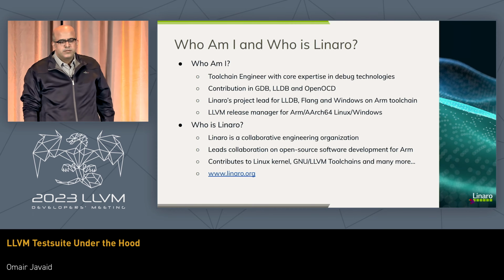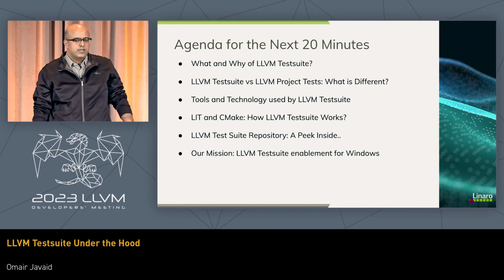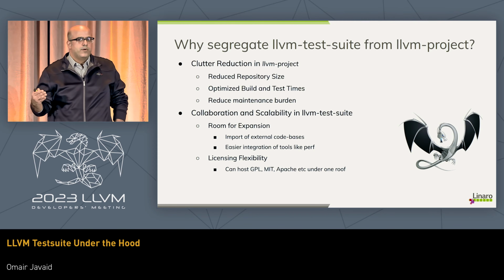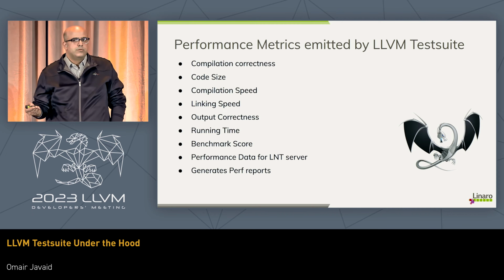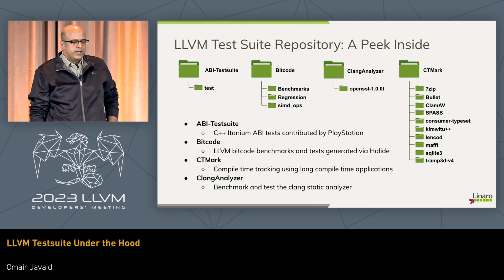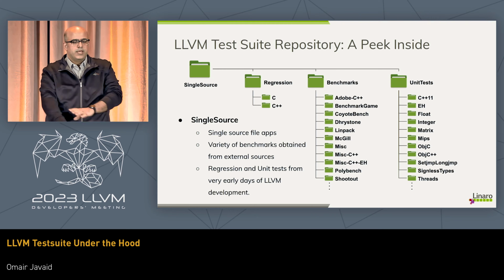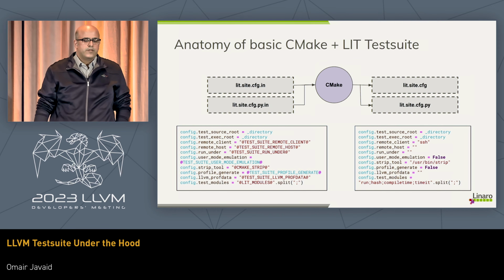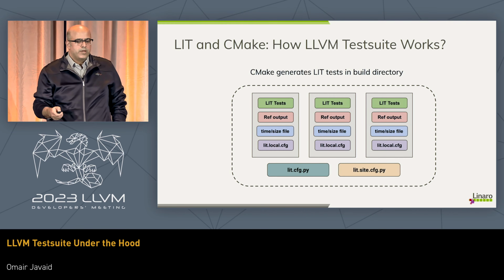2023 LLVM Dev Mtg - LLVM Test Suite under the hood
2023 LLVM Developers' Meeting
LLVM Test Suite under the hood
Speaker: Muhammad Omair Javaid
The LLVM Test Suite also known as “whole program or nightly test suite” is an important part of the LLVM project, designed to validate the correctness and performance of the LLVM compiler infrastructure. It is less talked about component of LLVM compiler infrastructure and lives under a separate git repository

Linaro and LLVM community have made an effort to port this project to Windows in our effort to bring LLVM on Windows platform closer to its Linux/MacOS counterpart. This talk will be presented by Omair Javaid who is leading LLVM Winodws on Arm project at Linaro.

We aim to provide an overview of the various components of the LLVM Test Suite, guiding participants through the process of understanding, running, and contributing to this essential resource. Our session will cover understanding of the various test suites living under LLVM test suite repository and will also provide knowledge of infrastructure being used to run various test suites

This talk is intended for LLVM developers, enthusiasts, or anyone interested in contributing to the LLVM testing infrastructure. Prior knowledge of LLVM is beneficial but not mandatory.